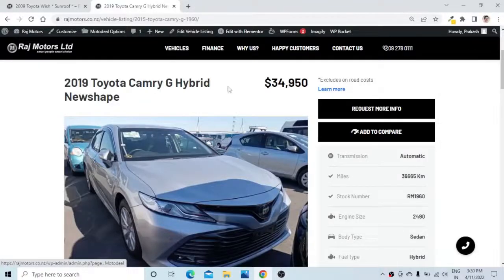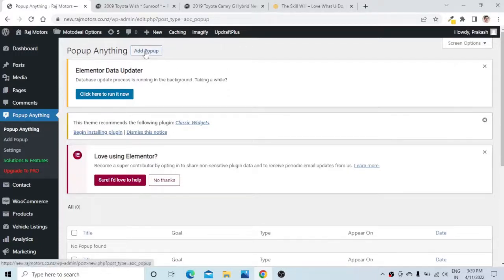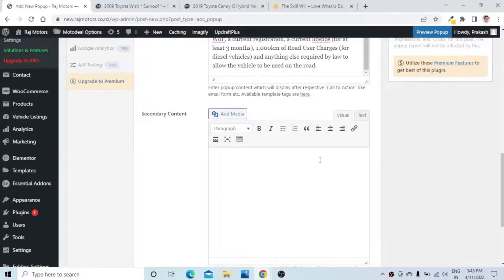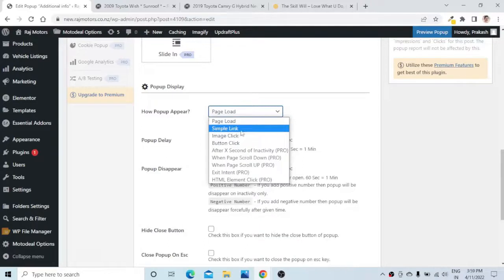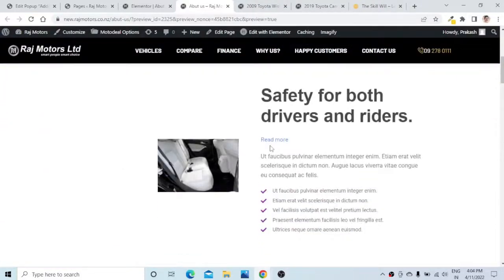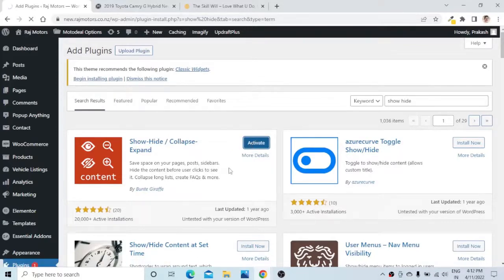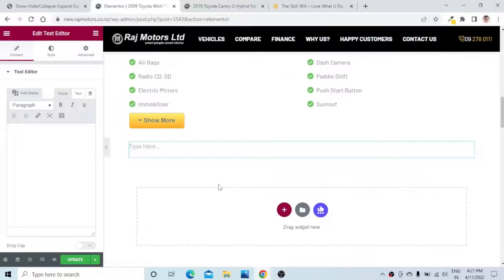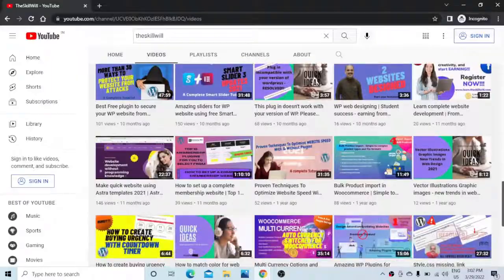How to add read more / read less button OR a info popup link in wordpress | Wordpress tutorials 2022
We can create a read more / read functionality OR a nice pop up box to show additional information. The information is visible only when the visitor clicks on the desired link on the page.

 In this video I will show how to easily create a custom read more / read less button Or a simple info popup box to show additional information anywhere on your website.
Useful links:
Popup Anything Plugin: